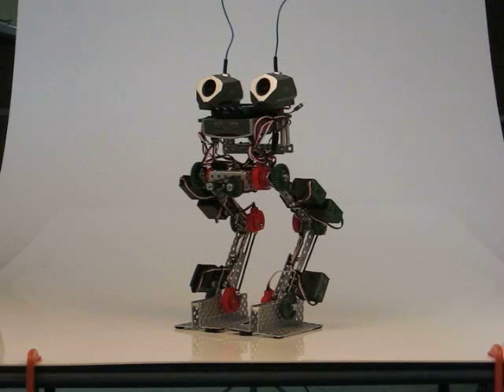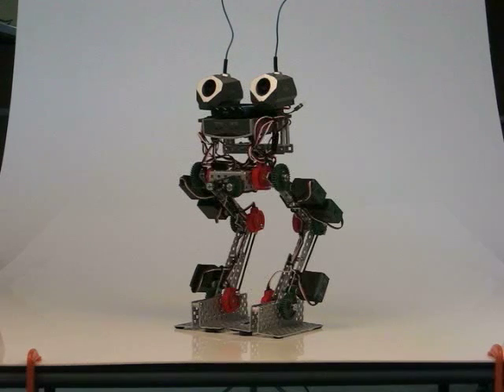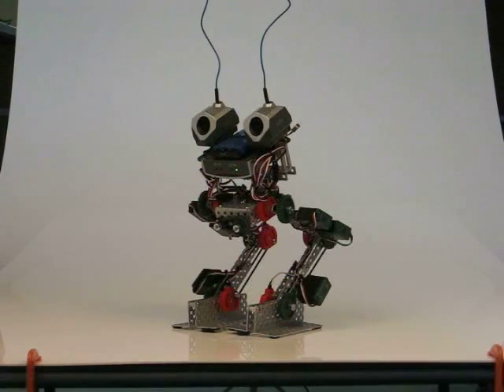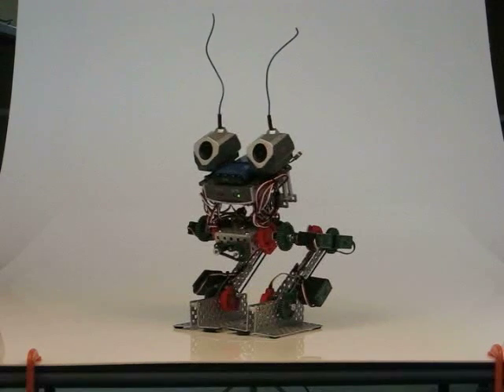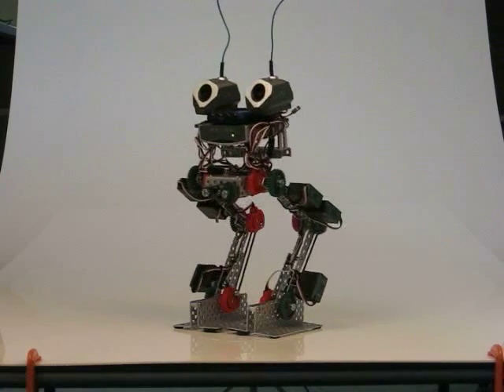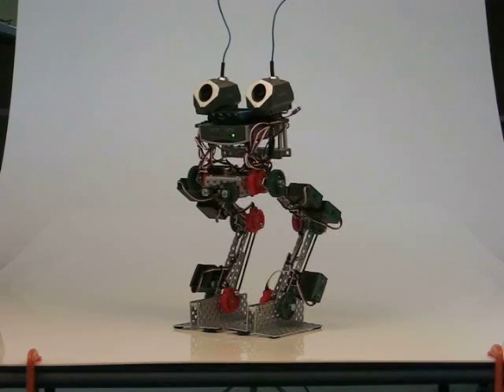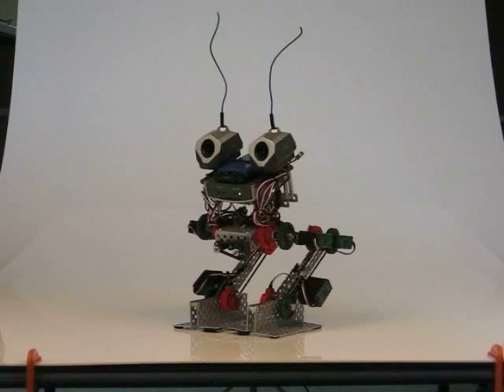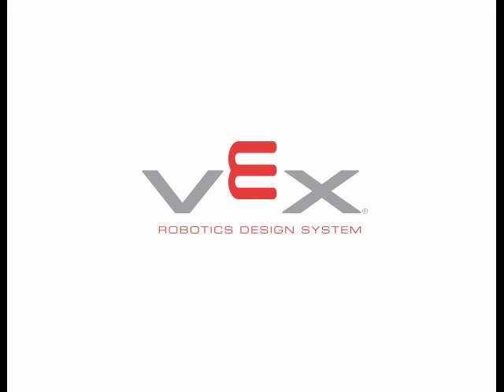Vex Walking Robot - Model I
The Vex Walker is making some progress.  This video show the neutral starting and standing positions.

If you want to download the existing code, pics, and video goto